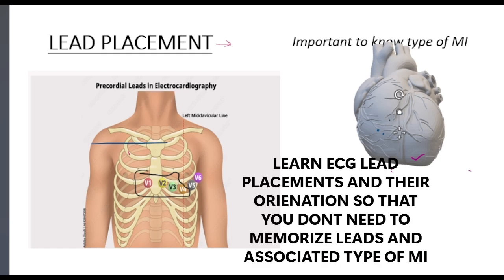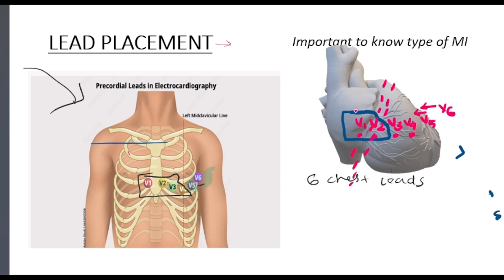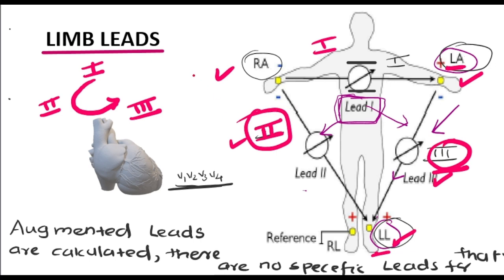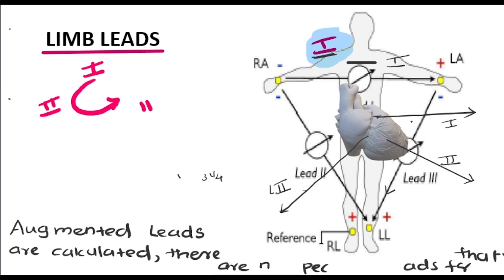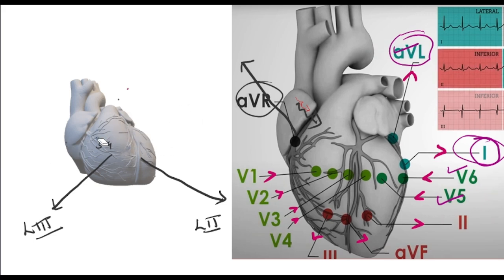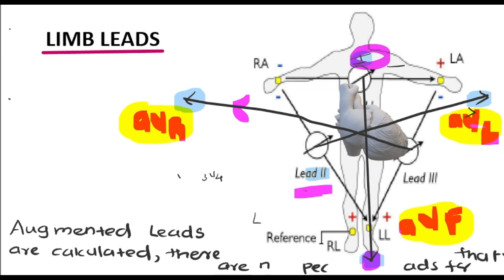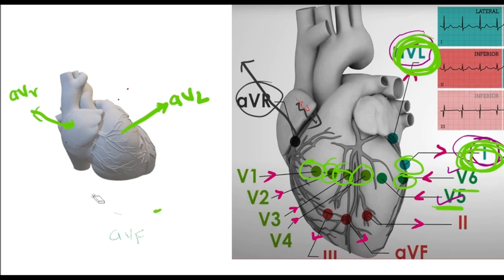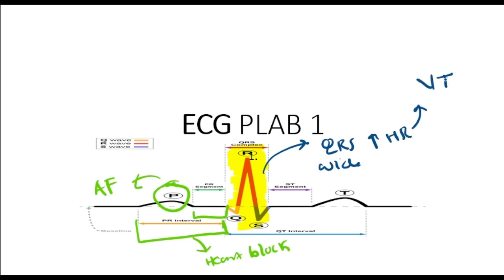PLAB 1 ECG LEADS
Knowing leads placements is important to know for identification of type of MI.so we start of cardiology with leads placements#PLAB1